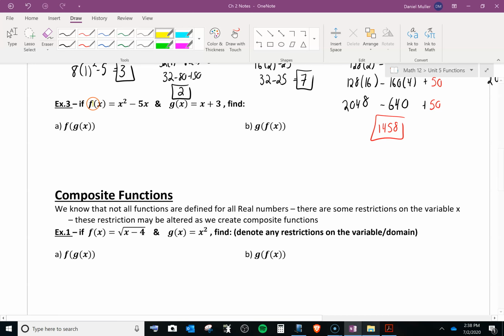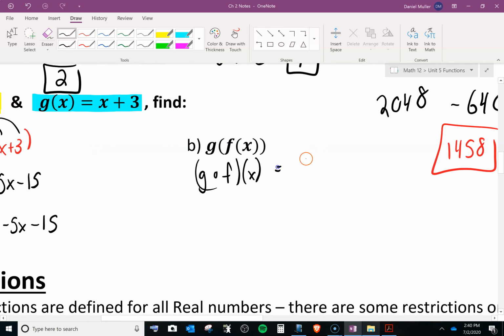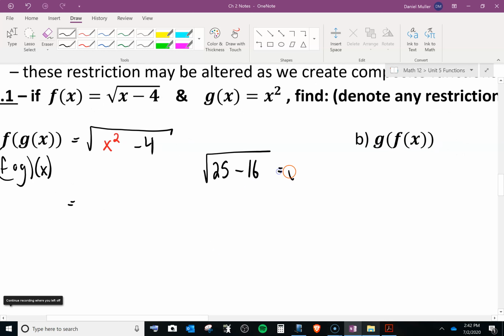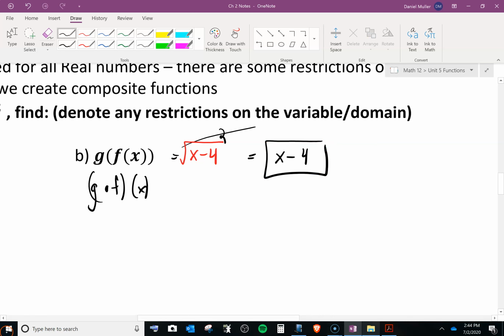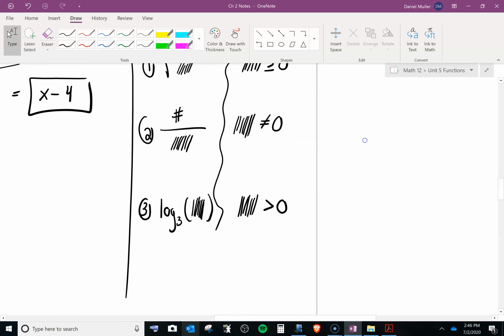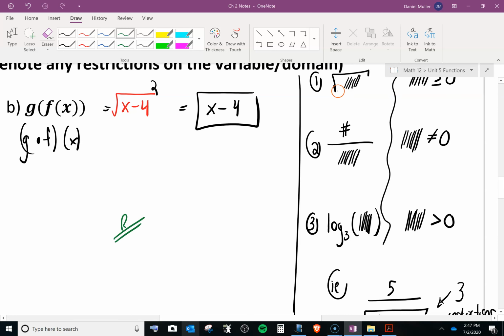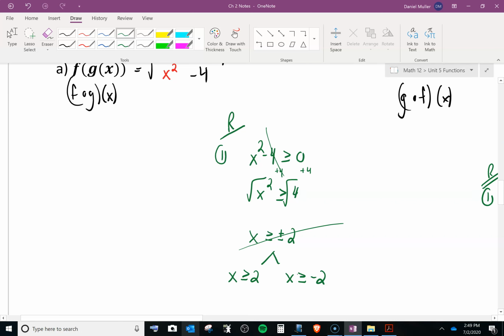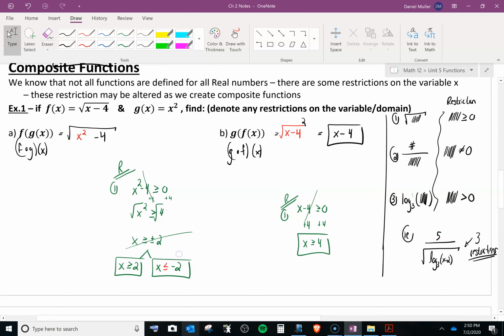Unit 5 Chapter 2 Composition of Functions Part 2